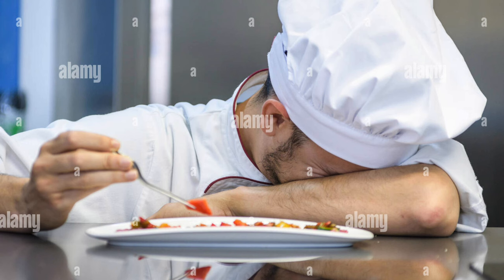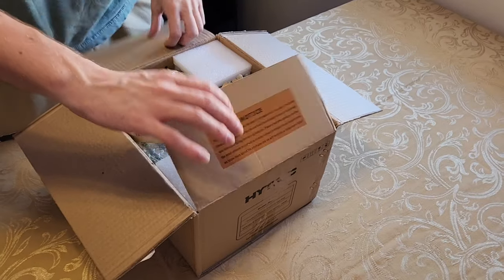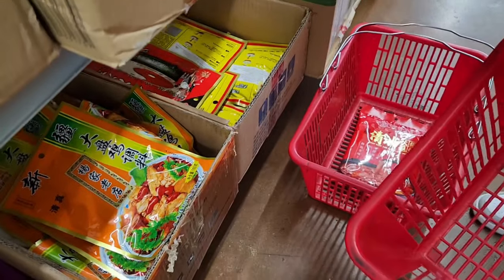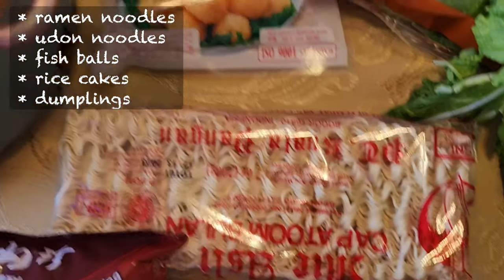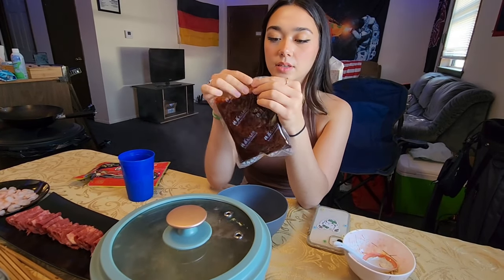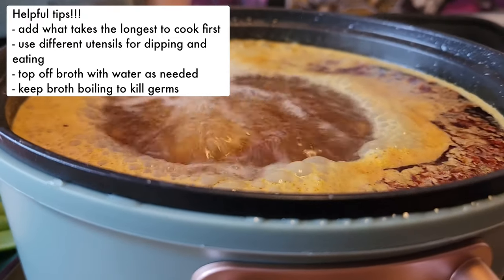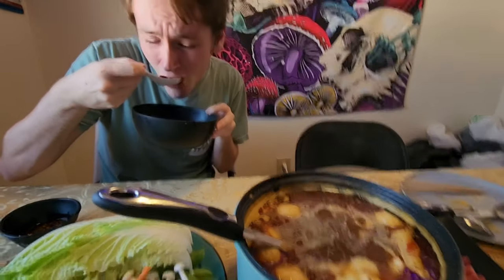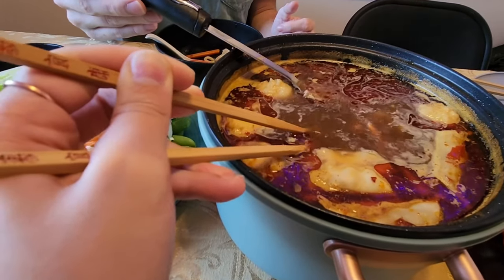How to make Hot-Pot | Step-by-Step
Today we show you guys how you can elevate any dining experience with an at home hotpot. This is a very simple way to have a good dinner and we enjoy it every time!

If you have any questions feel free to let us know!